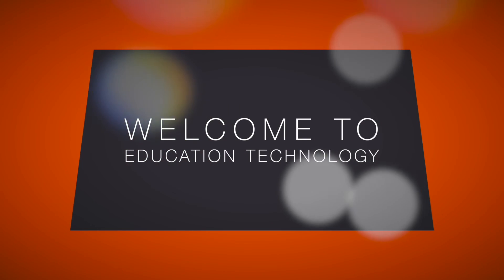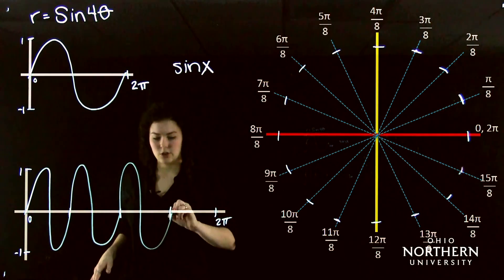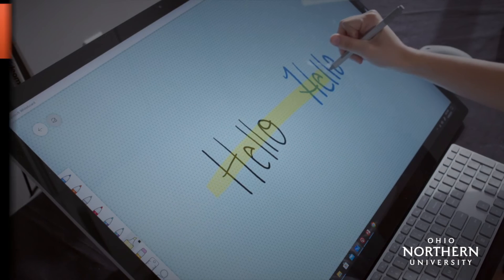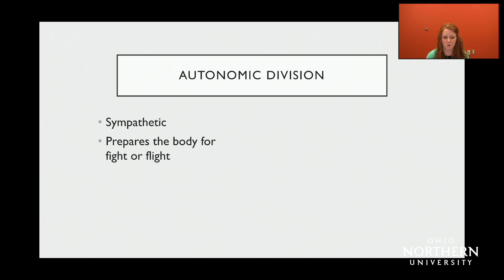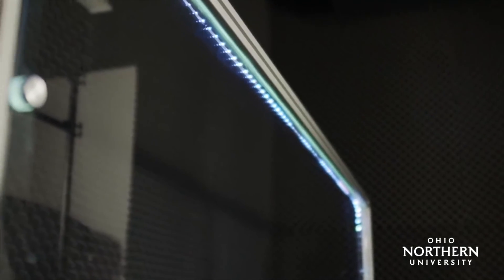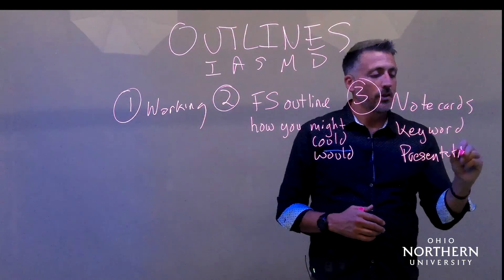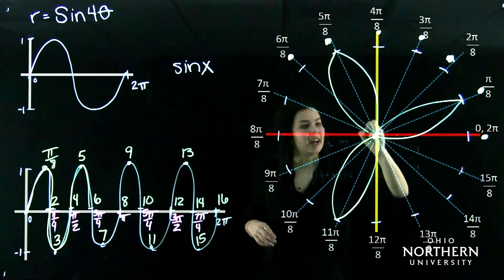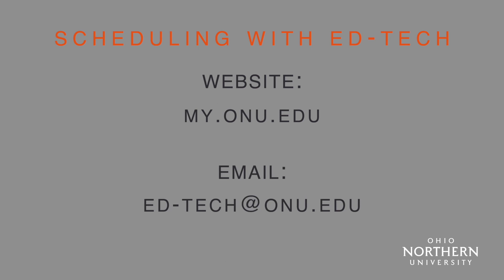Ed Tech Ad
Services available for educational technology